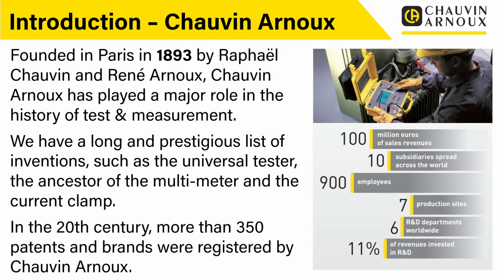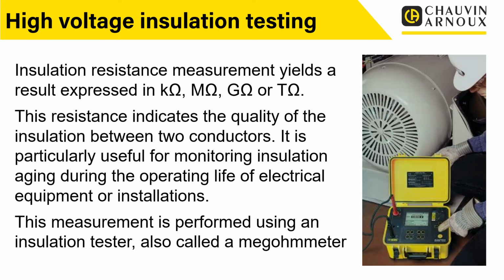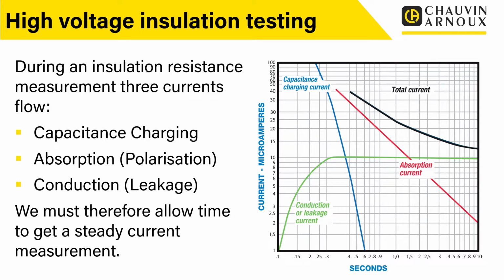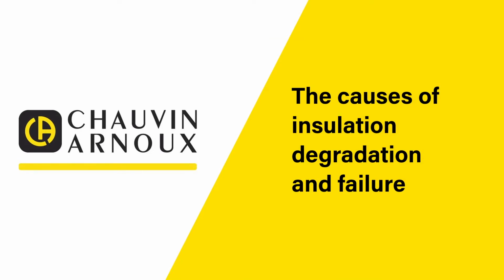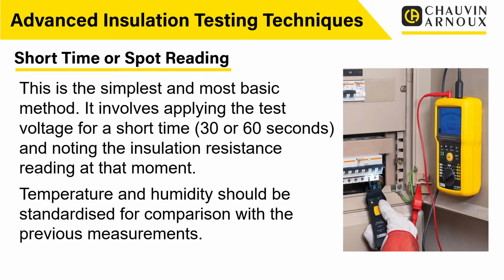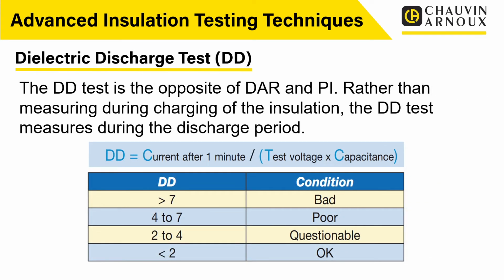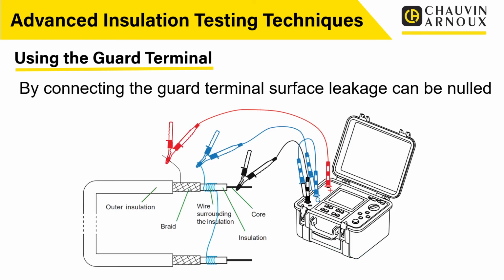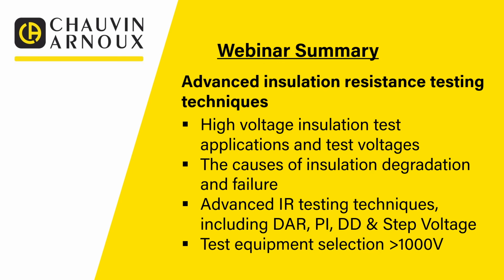CA Webinar 9 Advanced Insulation Resistance Techniques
Insulation is arguably the most importance component of all electrical circuits and equipment, this is certainly true from a safety perspective. The testing of insulation is critical to assessing the condition of all electrical systems. From PAT testing your kettle or carrying out an EICR on an electrical installation to checking the windings on an HV supply transformer, insulation resistance testing is a key test relied on by electricians every single day.